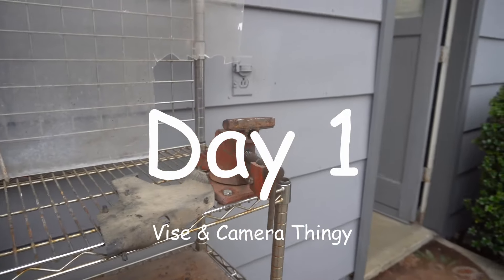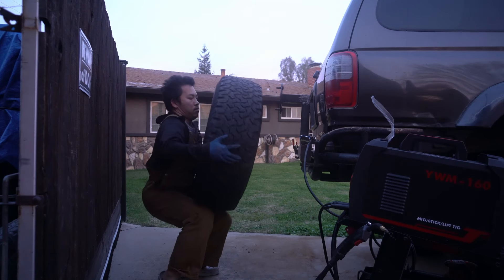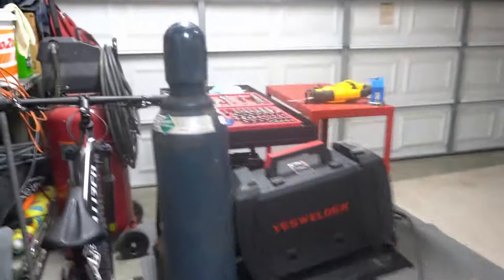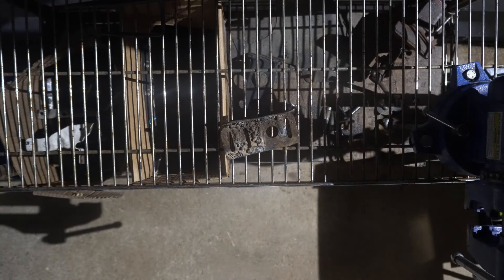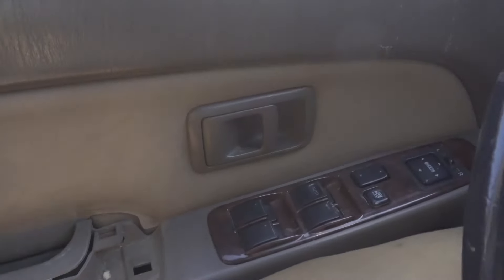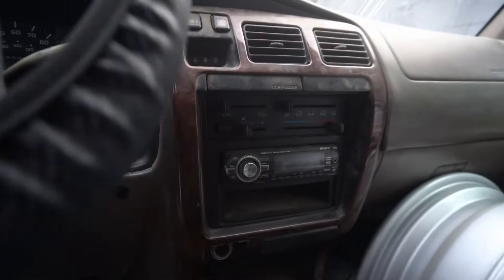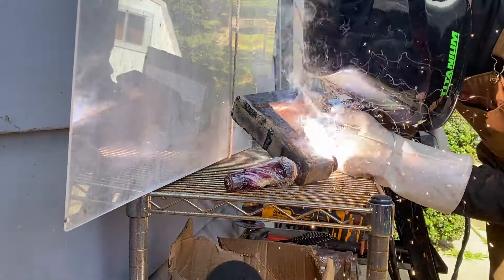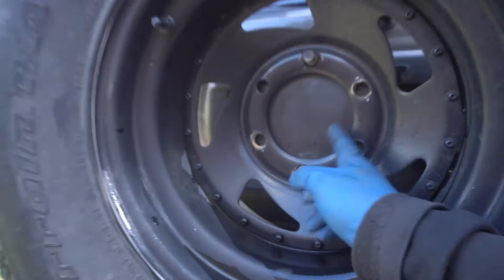4Runner & Chores | New Welder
0:00 Camera POV mount
3:09 Swingarm mod
10:49 Testing mig
19:26 Swingarm fixing